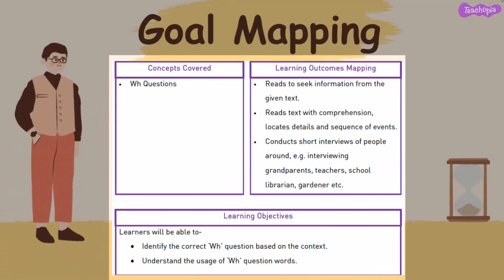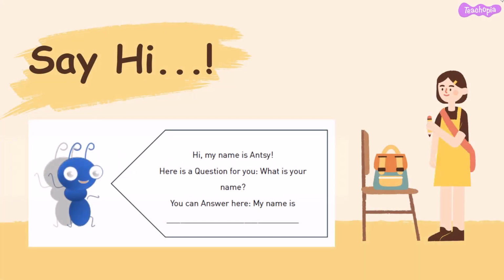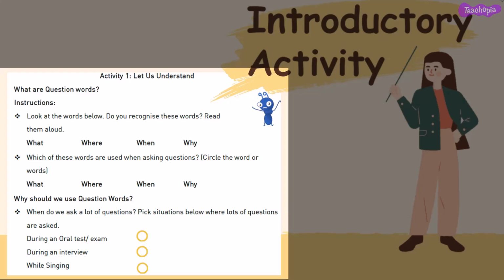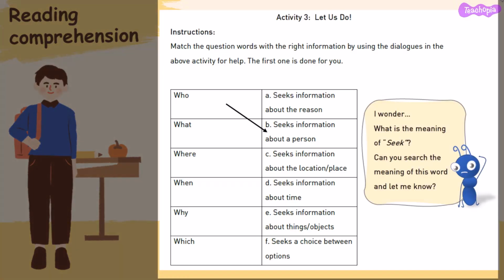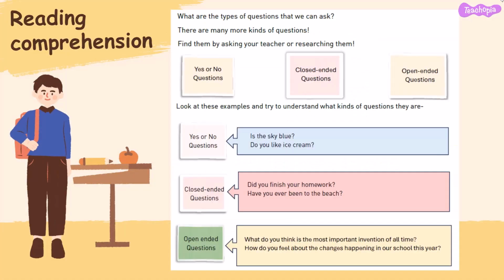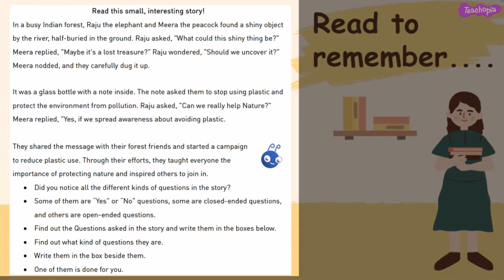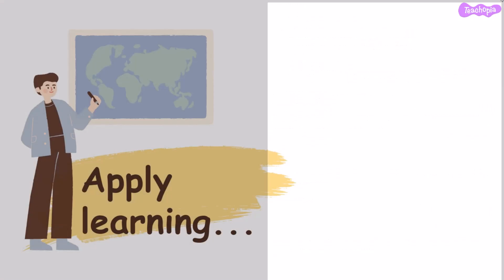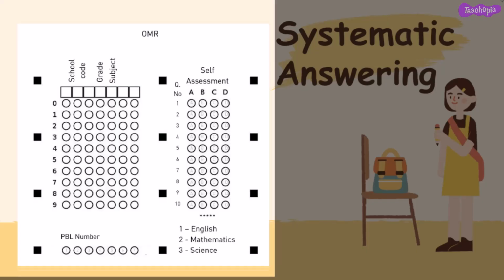Grade 7_Journey To The Top_PBL 5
This video will help teachers in understanding how to implement a Project based learning module on 'WH Questions' for Grade 7 learners that will help them identify the correct WH question words based on the context and understand their usage.